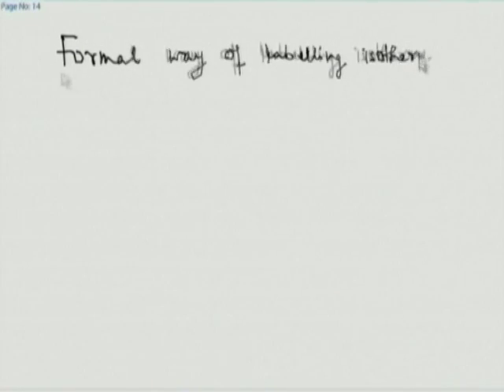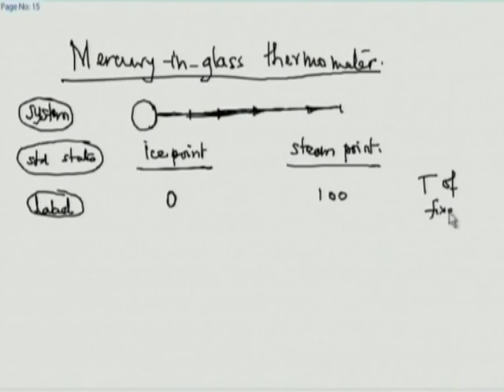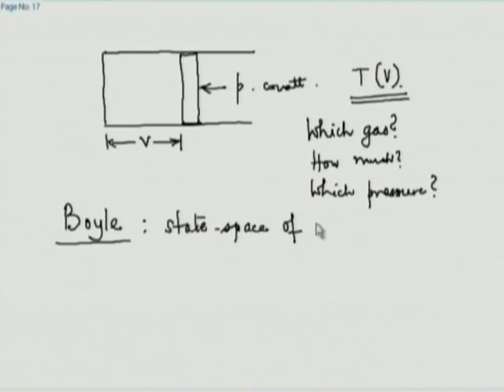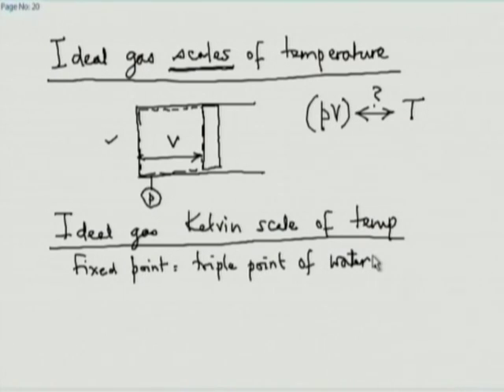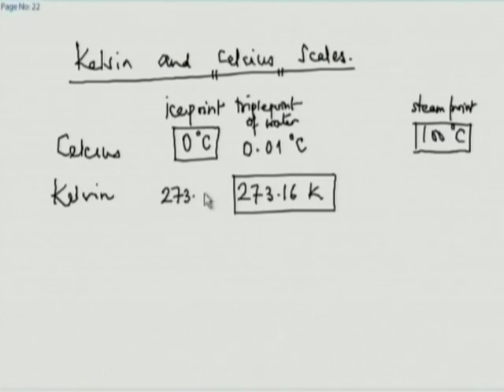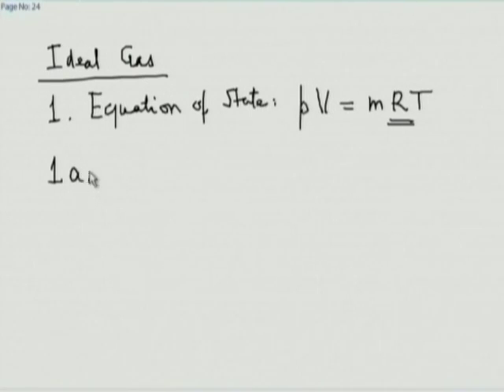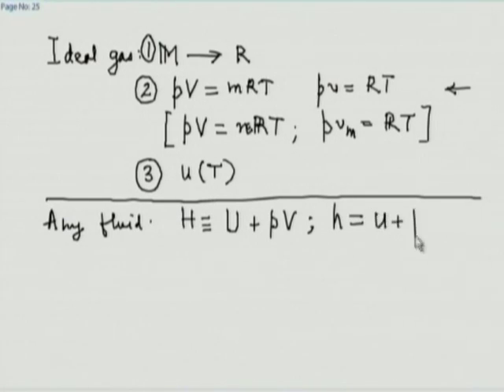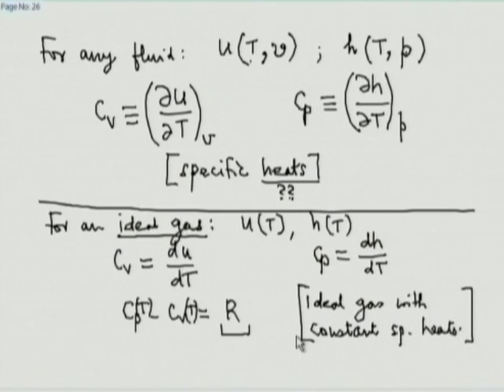TDME M L7 Thermometry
This is 7th session of Thermodynamics in Mechanical Engineering  workshop arranged for teacher. It was delivered by Prof. U. N. Gaitonde,  from IIT Bombay.

In this session he talked about thermometry, formal way of labelling isothermal
merucery in glass thermomater, boyle's law and system contaning an ideal gas.